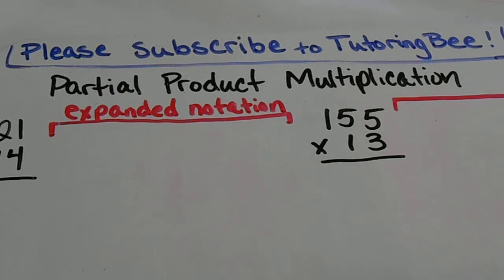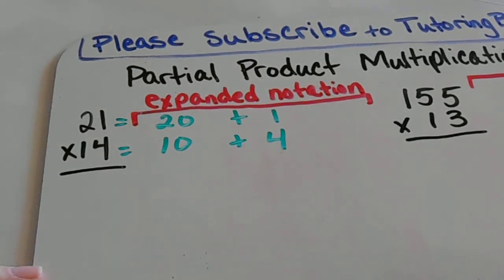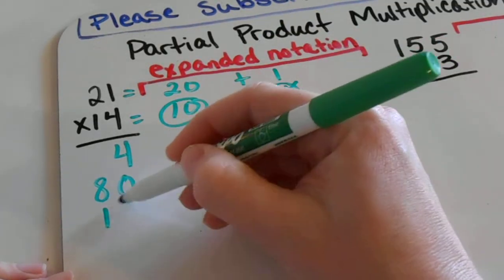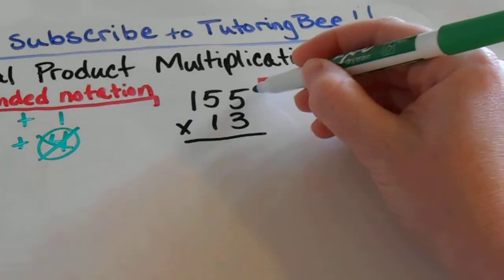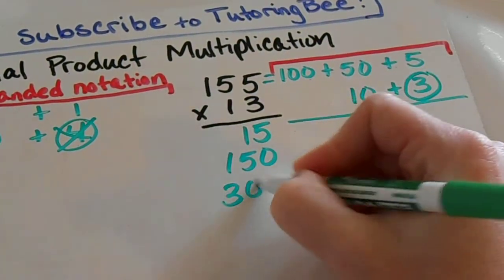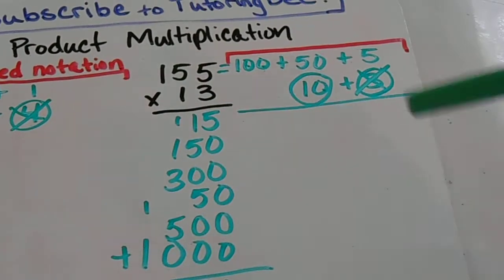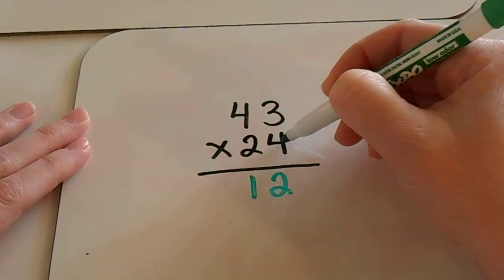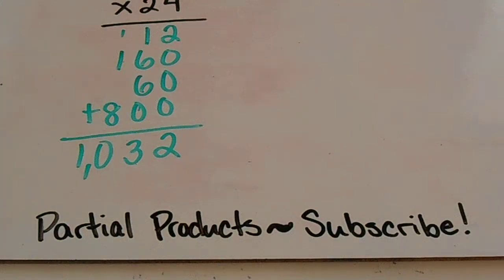How to Multiply Multi-Digit Numbers Using Partial Products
This video is for teachers and parents who want to help their students with an alternative method to multiplying multi-digit numbers. This method is handy for students who get confused by the standard algorithm multiplication process, especially when there is "re-grouping", "trading" or "borrowing" involved. This method is very similar to the "Box Method" (video in that we break each number down into their respective place values and think about them in expanded form before multiplying them.